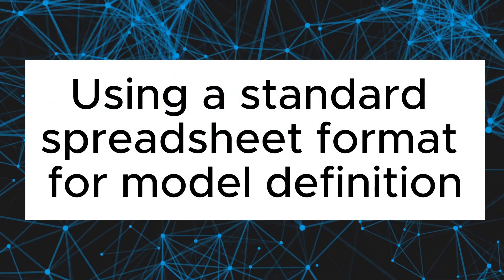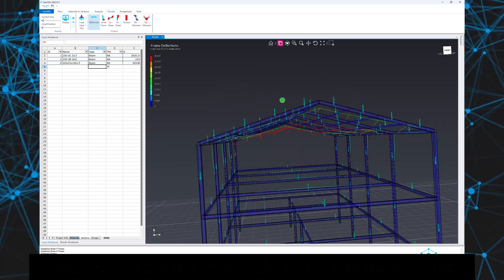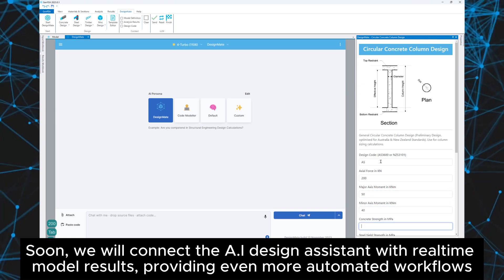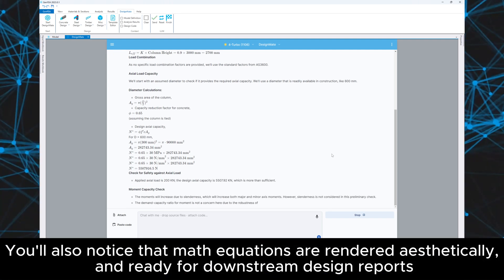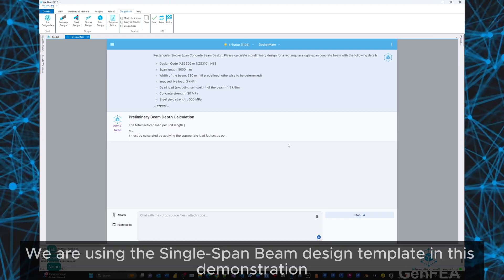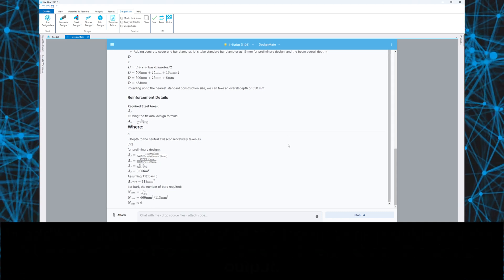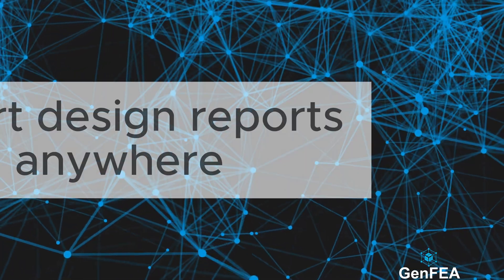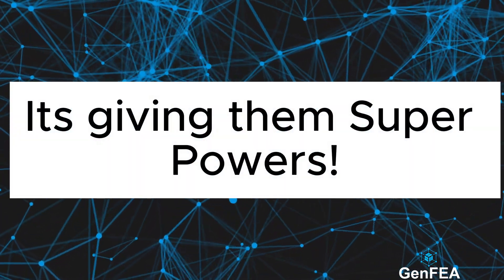AI for Structural Engineering - GenFEA + DesignMate Preview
See how we are creating the next generation of structural analysis and design software, utilizing Artificial Intelligence and smarter workflows to maximize productivity. We are bringing a step-change to the industry - and we are keen to hear your thoughts and suggestions!

to register your interest.